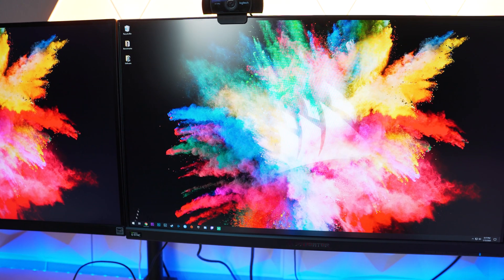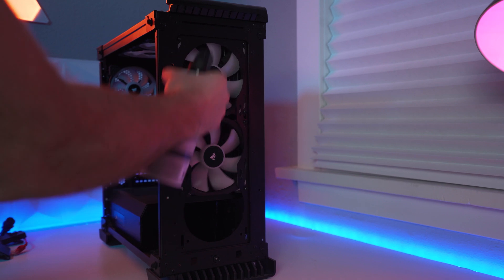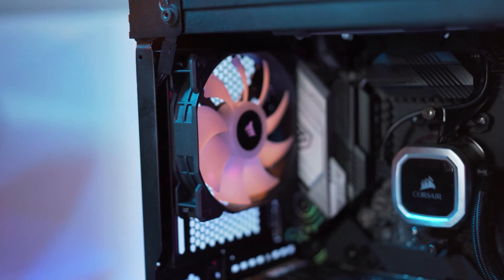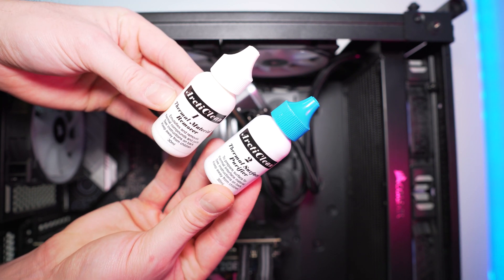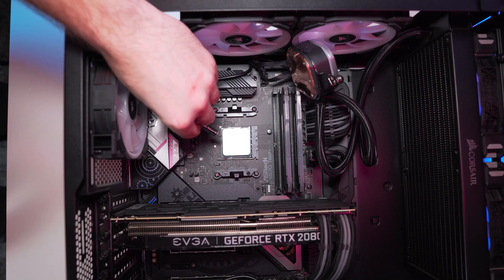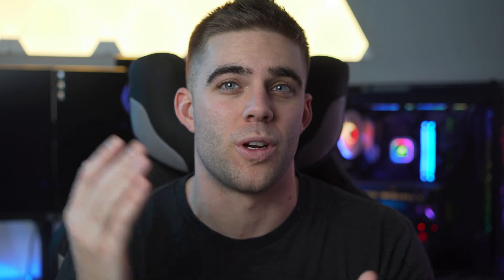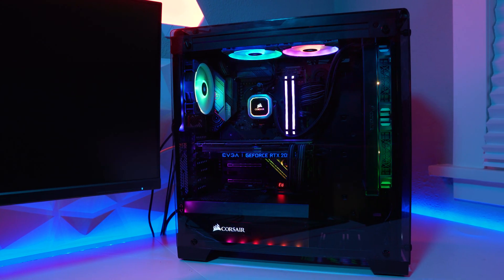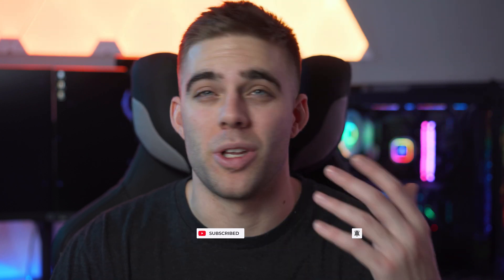Keep your PC CLEAN! | Tips for cleaning the inside of your computer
Compressed Air (Amazon)
Microfiber Towels (Amazon)

Amazon Bounties!

My Computer Specs:
Cpu: AMD Ryzen 7 3700X 3.6 GHz 8-Core Processor
Mobo: ASRock X570 Taichi ATX AM4 Motherboard
Memory: Corsair Vengance RGB Pro 32gb (2x16) 3200mhz
Graphics: EVGA GeForce RTX 2080 8 GB Black Video Card
CPU Cooler: Corsair H115i RGB PLATINUM 97 CFM Liquid CPU Cooler

Periphreals:
Keyboard: Corsair Strafe RGB
Mouse: Corsair Ironclaw RGB
Mousemat: Corsair MM300
Headset: Corsair Void Pro RGB
Mic: Blue Yeti Blackout